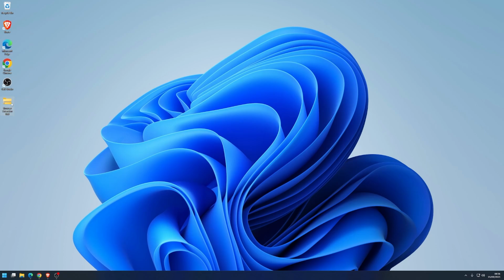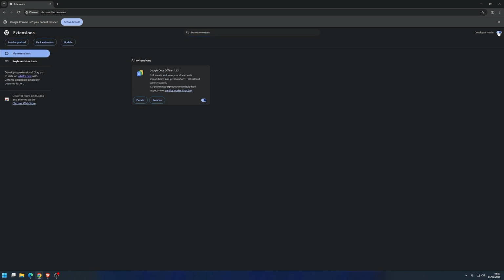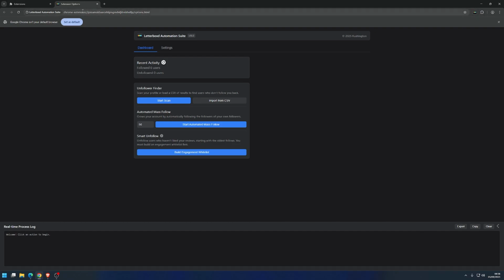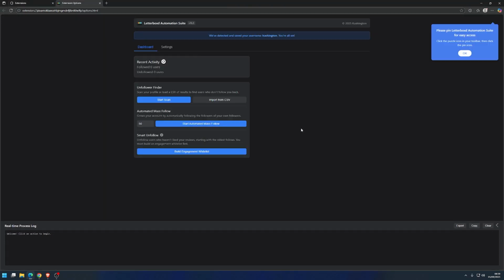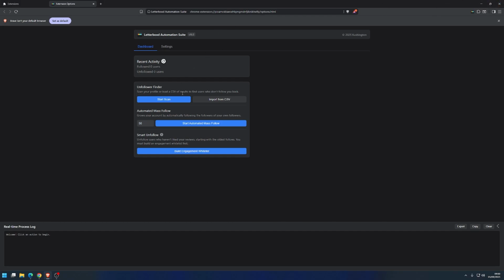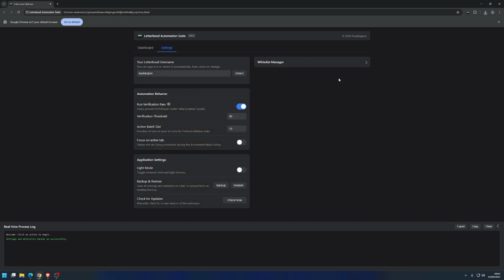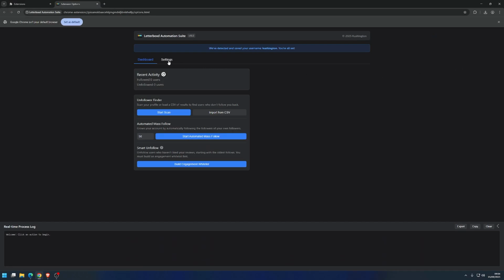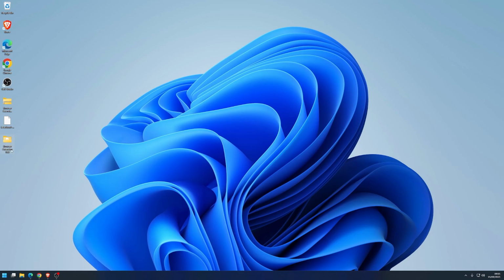Letterboxd Automation Suite - Installation & Update Guide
This tutorial explains how to install and update the Letterboxd Automation Suite browser extension.

0:00 - Introduction: What This Guide Covers
0:25 - Step 1: Download & Extract the Files
1:22 - How to Install on Google Chrome
1:54 - (Enable Developer Mode)
2:08 - (Click "Load unpacked")
2:46 - (Pin the Extension to Your Toolbar)
3:12 - How to Install on Microsoft Edge
4:15 - How to Install on Brave
4:56 - How to Update the Extension
5:28 - (Important: Back Up Your Settings First)
6:12 - (Remove the Old Extension)
6:25 - (Delete the Old Folder & Extract the New One)
6:59 - (Load the New Version)
7:09 - (Restore Your Settings from Backup)
7:55 - Final Summary